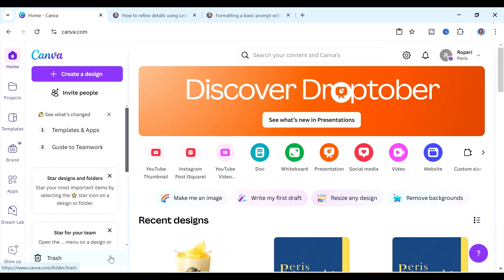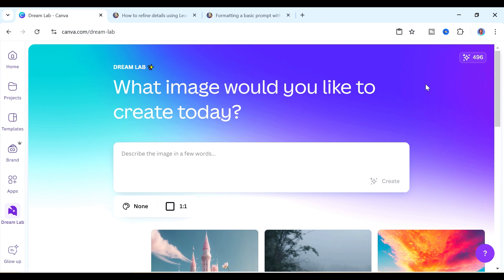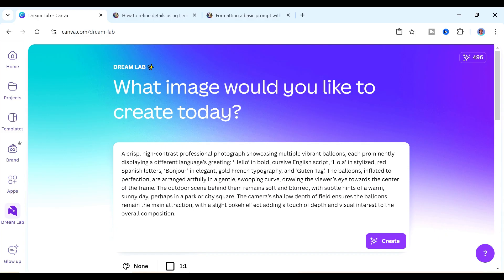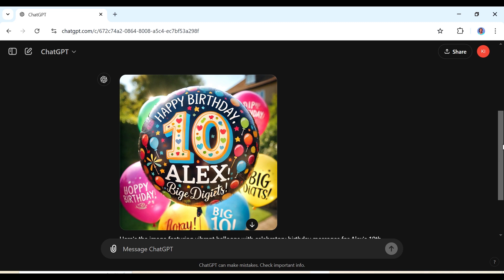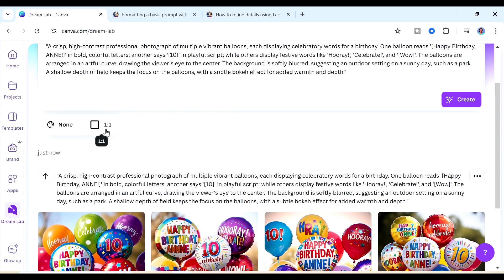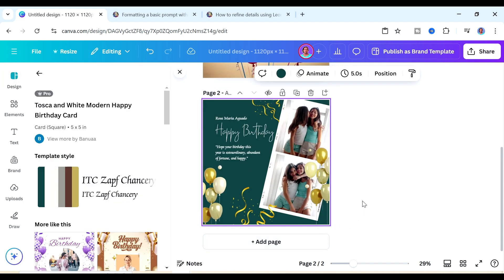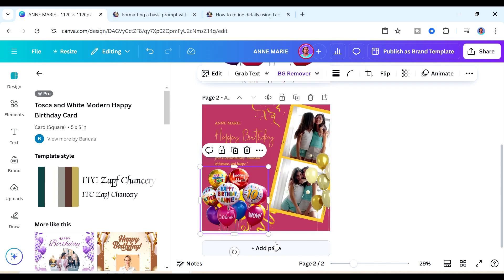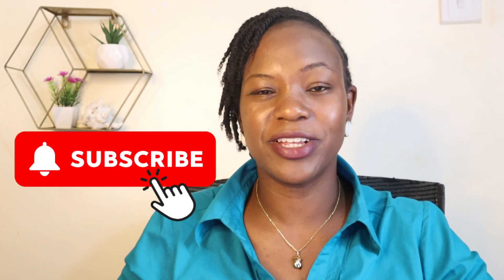INSANE AI Tool ! Canva DREAM LAB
In this video, I show you how to use Dream Lab, one of Canva's latest AI tools. You can use it to create design for content creation, your business, social media graphics and much more.

✅⏳ TIMESTAMPS✅
00:00 - Intro

- Peris Musyoki